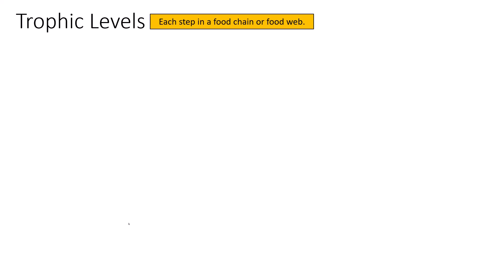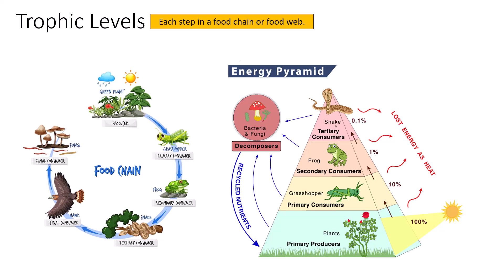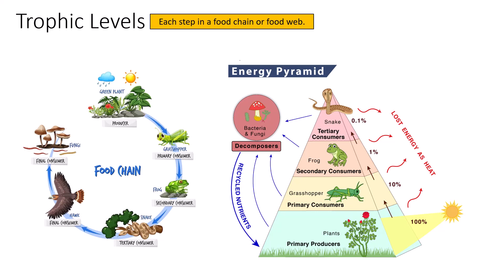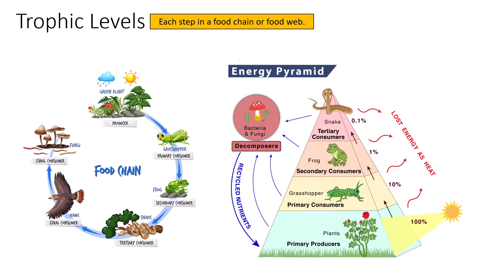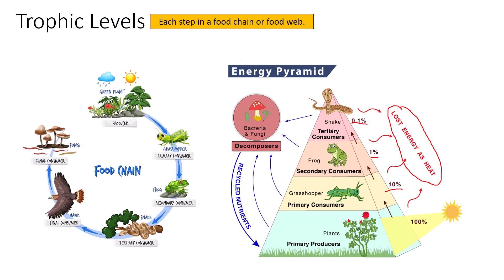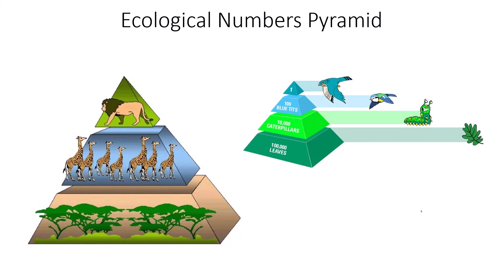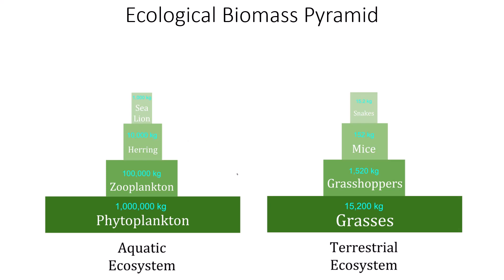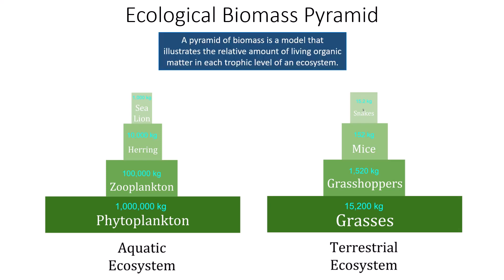Ecological Pyramids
This video provides a discussion of the different types of ecological pyramids used to depict the number of organisms or energy available at each trophic level.